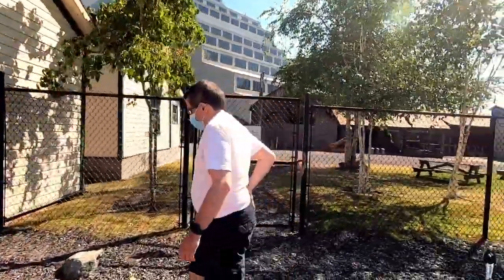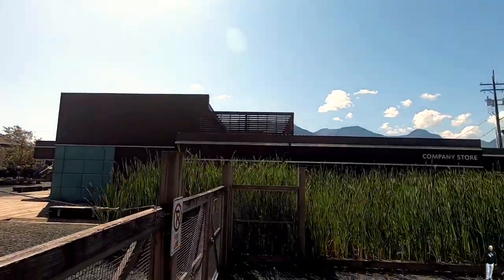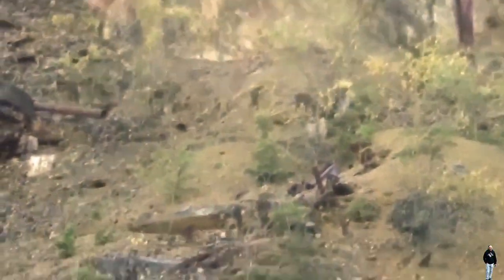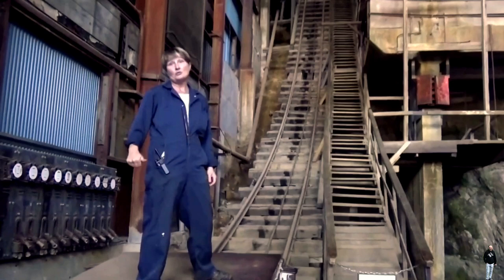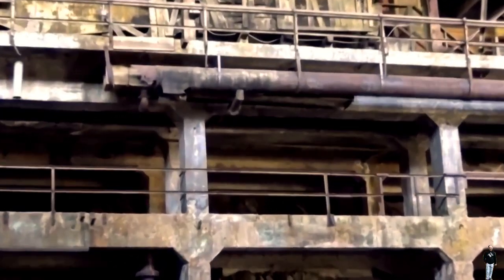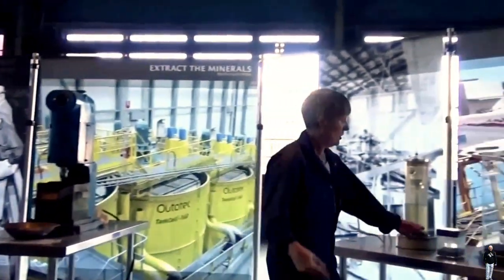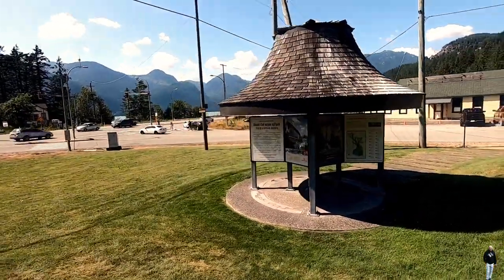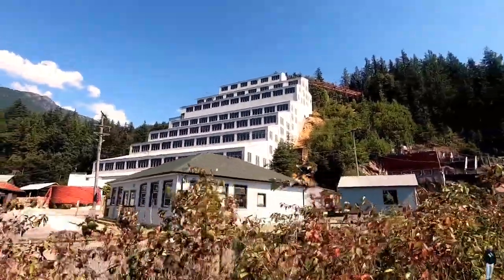britannia mine museum tour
youtubero panfin